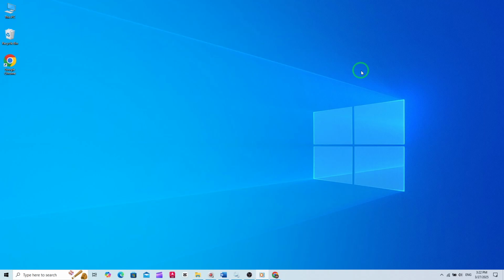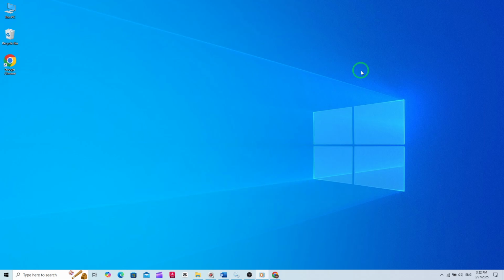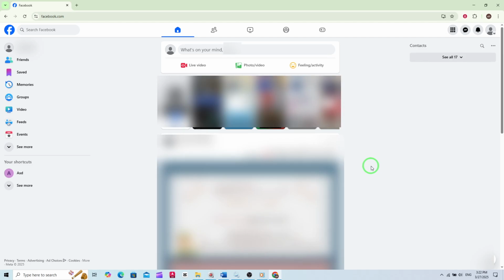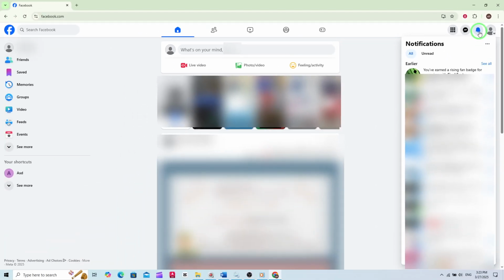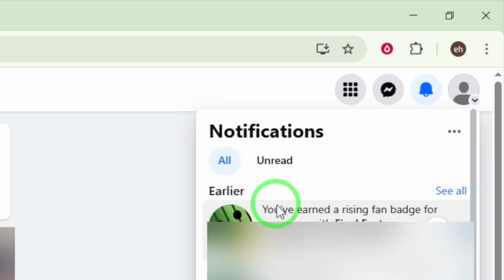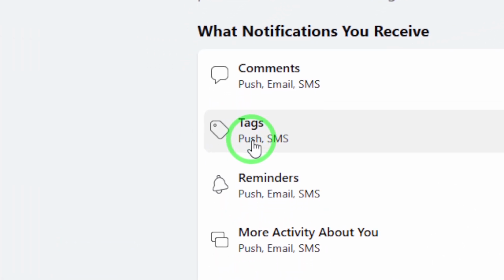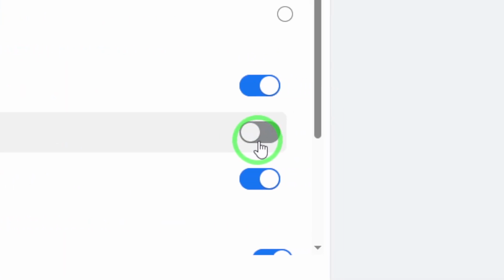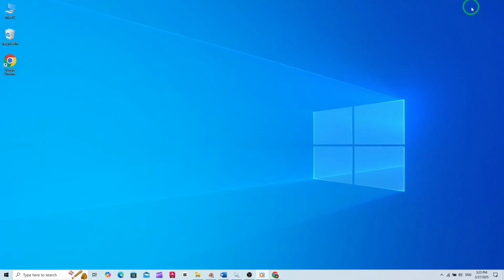How to Receive Facebook Notifications By Email For Tags On PC (New Update)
Learn how to receive Facebook notifications by email for tags on your PC with this updated guide. Stay informed about important mentions and interactions on your Facebook profile without constantly checking the platform.

This quick tutorial will show you how to set up email notifications for tags in just a few simple steps:

1. Open Facebook

2. Click on the Notifications icon at the top right of the page

3. Click on the three dots

4. Choose Notifications settings

5. Click on Tags, enable Email

By following these steps, you'll ensure that you never miss important tags on Facebook. Remember, you can always adjust these settings later if you find the notifications too frequent.

Timeline:
00:00 Start
00:12 How to do it
01:05 End